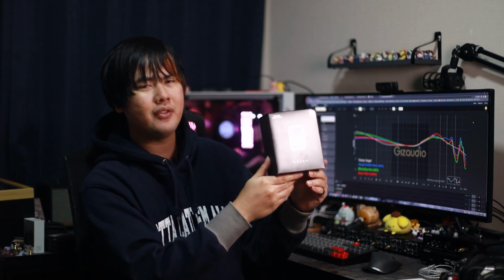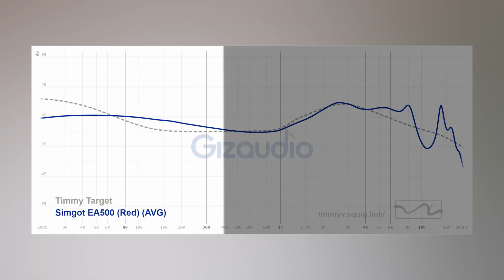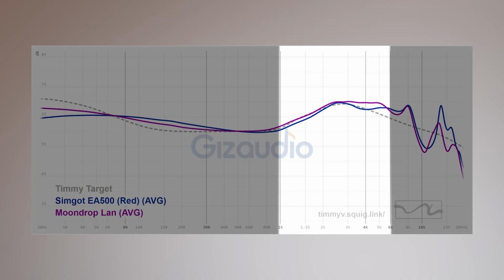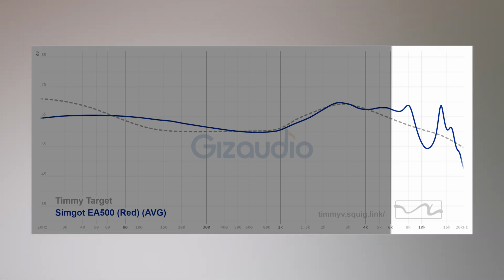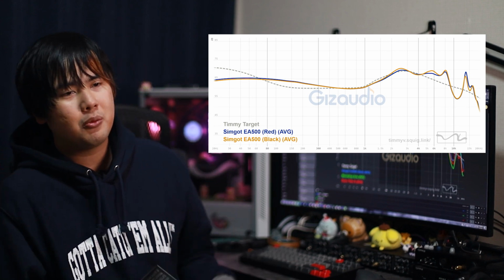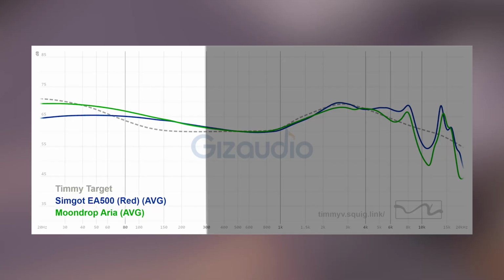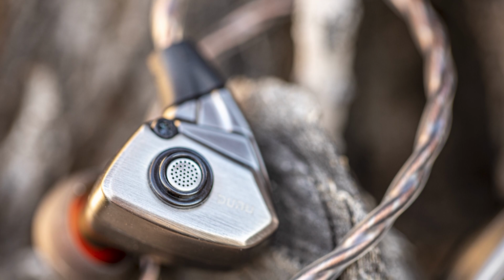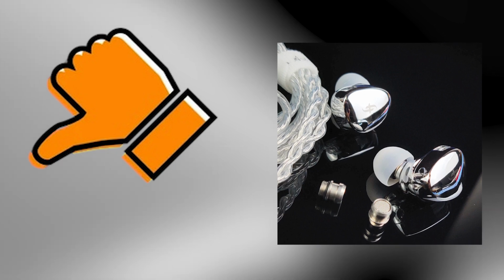Can This Win?? (Simgot EA500)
Timestamp

0:00 Intro
0:38 Tuning
3:43 Nozzle & Technical
5:08 Comparision VS. Aria
6:29 Comparison VS. Titan S
7:18 Final Verdict

BEST OF THE BEST
Vocals- Elysian Diva
Bass- Sony IER-Z1R
All Time Favorite- Elysian Annihilator